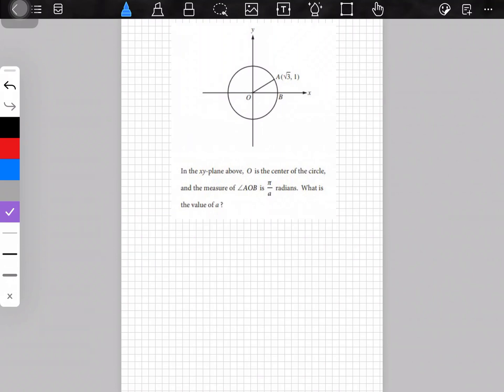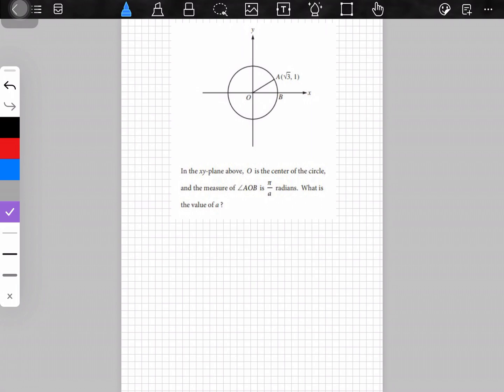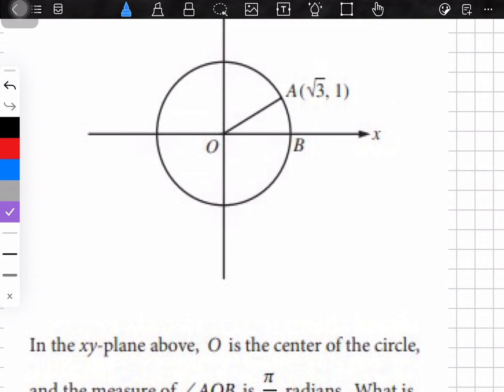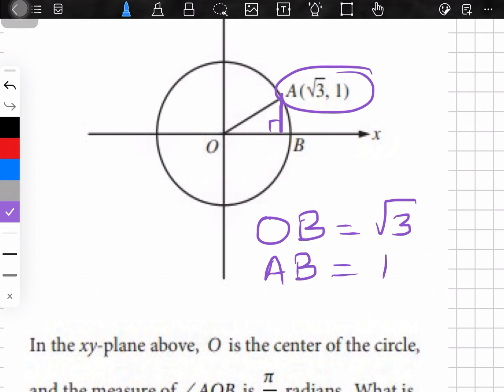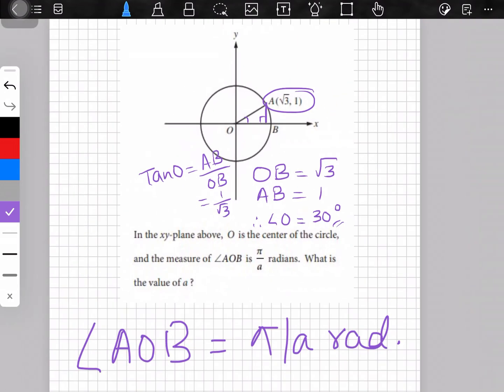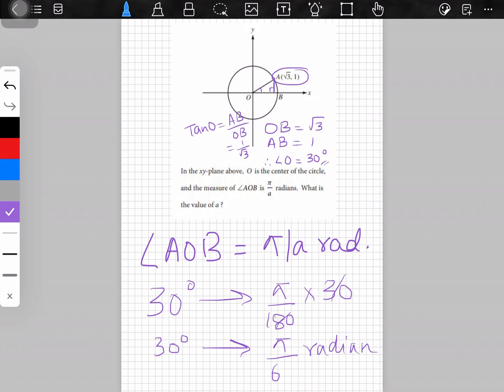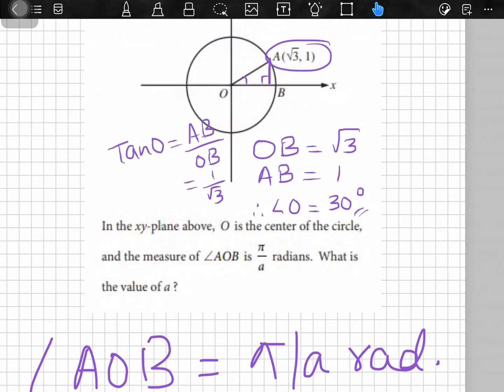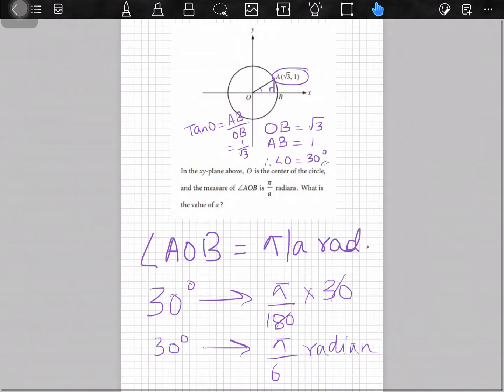In the xy-plane above, O is the center of the circle, and the measure of ∠AOB is π a radians...